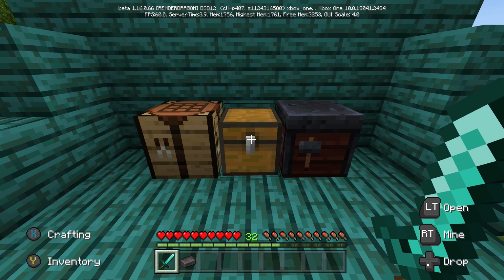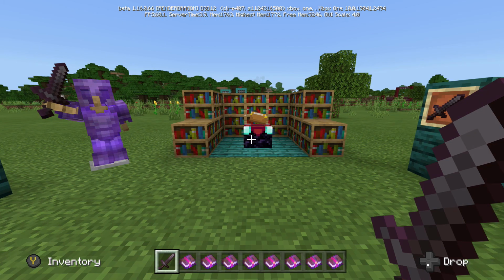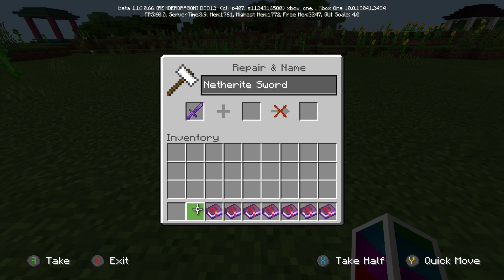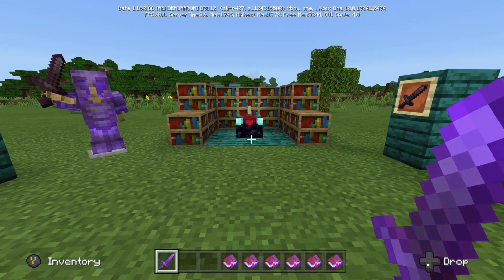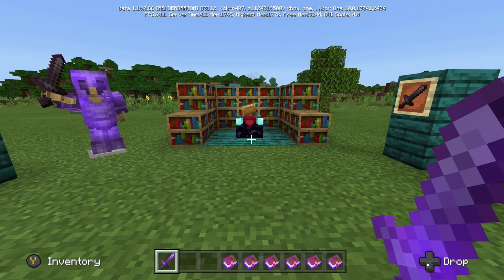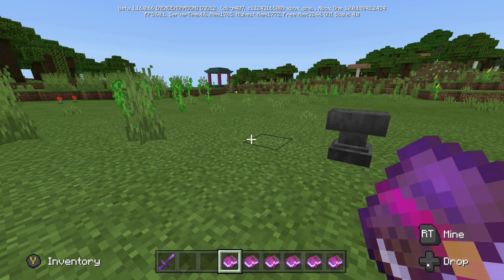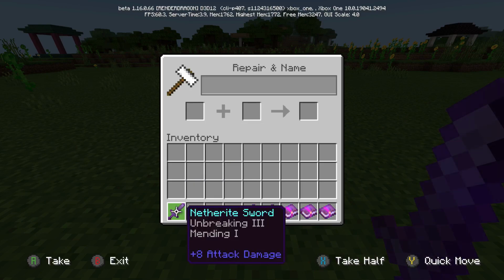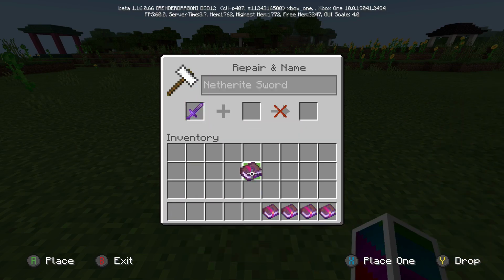Netherite Sword Enchantment Guide (Best Enchantments)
If you are looking for the best sword in minecraft, you have clicked on the right video. In today's video we take a look at the netherite sword and all of its enchantments. We make the best netherite sword possible (in my opinion) in this video. I also show you guys how to craft the netherite sword as well as the netherite ingot if you did not know how to.

Do not follow the order of the enchants please. I am in creative it wont work the same way.